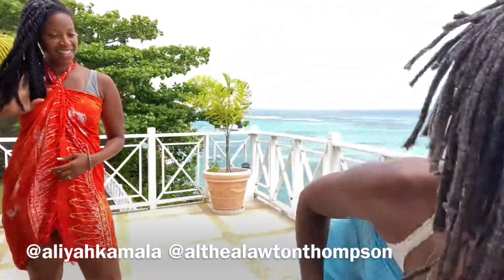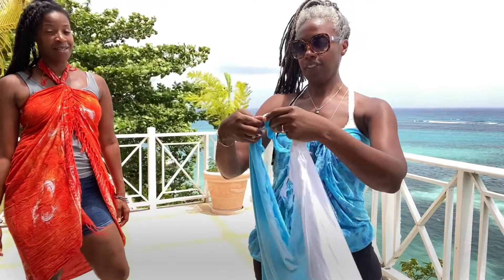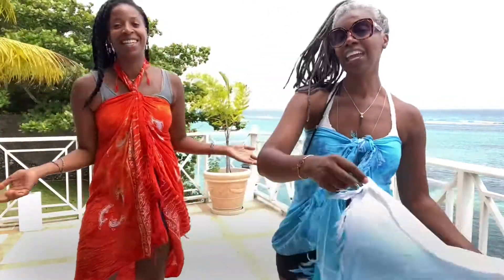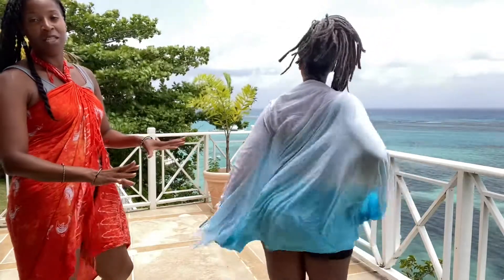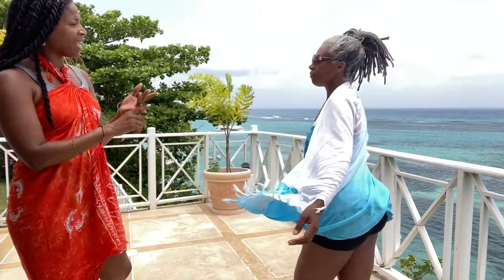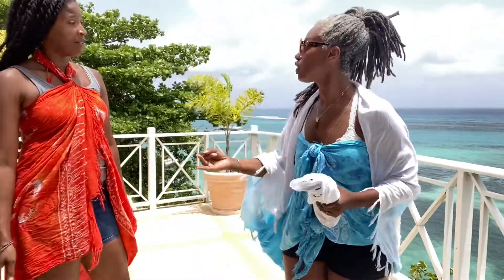How to tie a sarong (6 different looks)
@AltheaLawtonThompson and @Aliyah Kamala demonstrate how to use 1 piece of fabric (sarong) to create different variations a skirt, blouse, dress, jacket, and headwrap.

Go to AltheaRetreats.com to see group trips hosted by Althea.